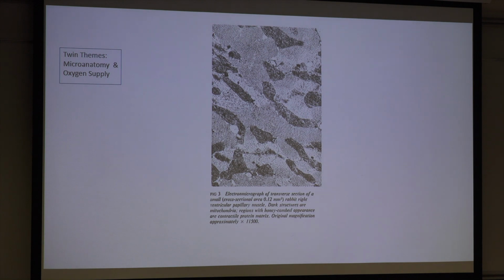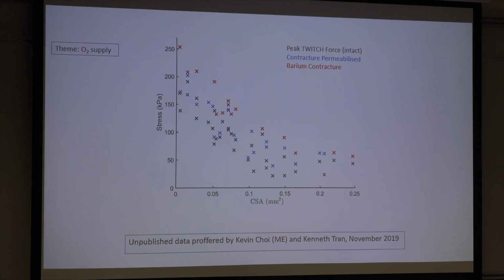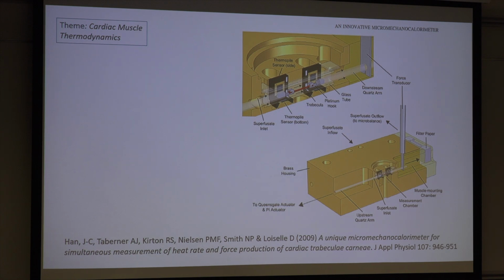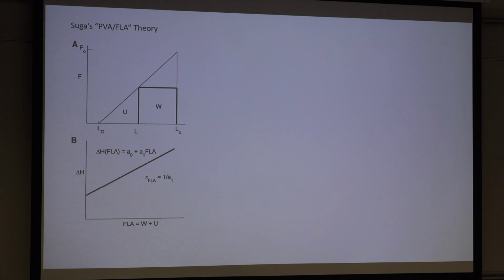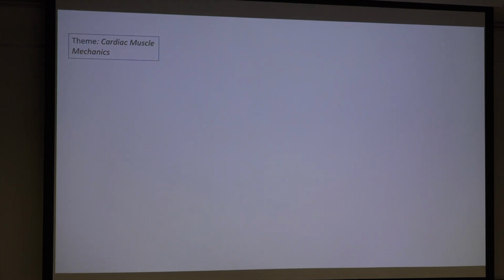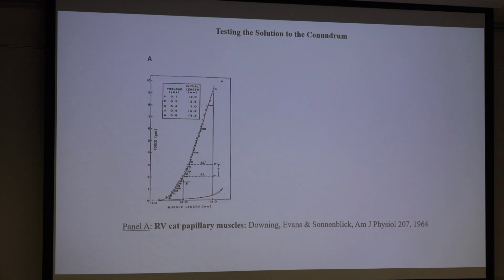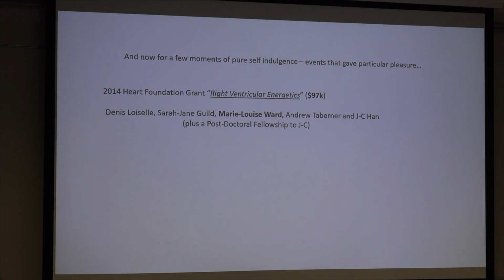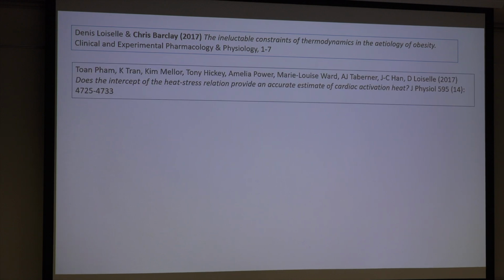A self indulgent, idiosyncratic, anecdotal & quijotic ramble through fourty years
Title: A self-indulgent, idiosyncratic, anecdotal & quijotic ramble through fourty years of wandering & wondering in the cardiovascular thicket...including forays into microanatomy, oxygen supply, and cardiac muscle thermodynamics
Time: Tuesday 19 November 2019 from 4 pm to 5pm
Venue: Lecture Theatre G10, ABI House, 70 Symonds Street

Travel through the successful career of one of our most beloved academic members at the Auckland Bioengineering Institute.